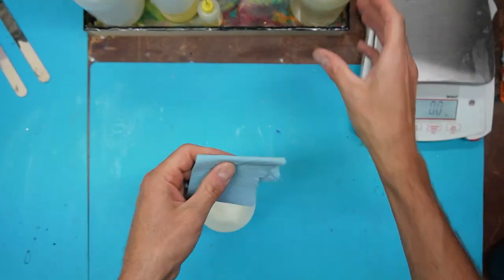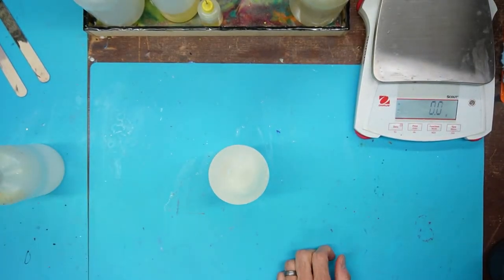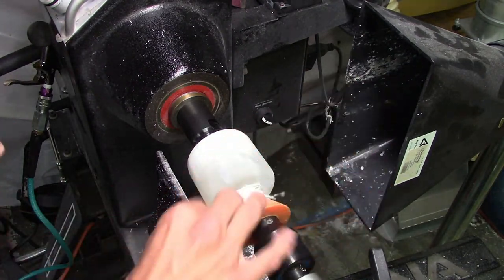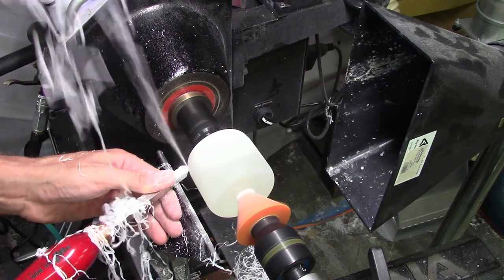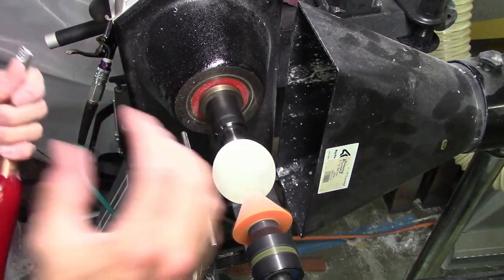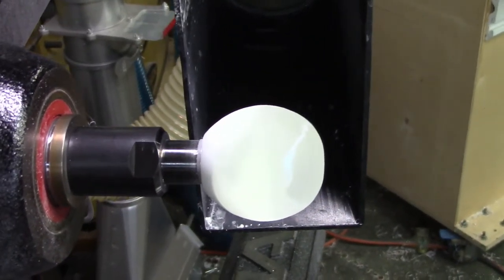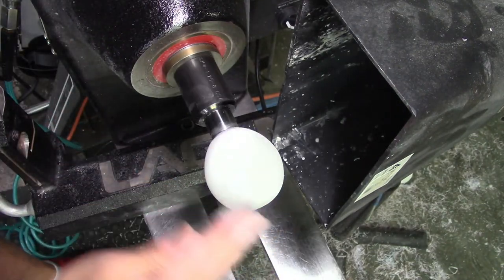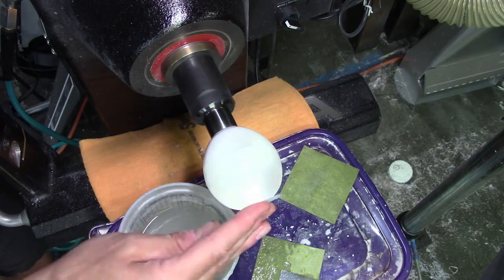🔴Replay: Woodturning: Gear Shift Knob Made of Alumilite Resin | Episode 203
Today we're going to make a gear shift knob for my truck. This one is made with Alumilite Clear Slow.

Check out our resin casting audio podcast, "The Resin Cast," where Casey Martin and I discuss all things resin casting, turning, and stabilizing.